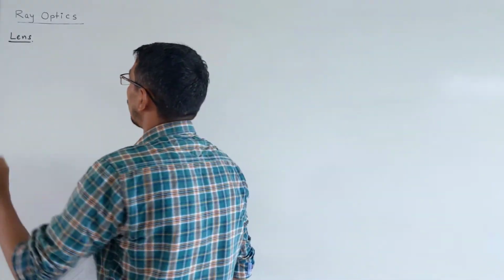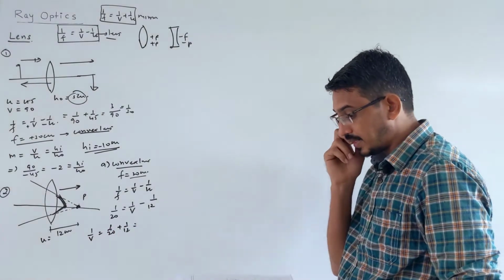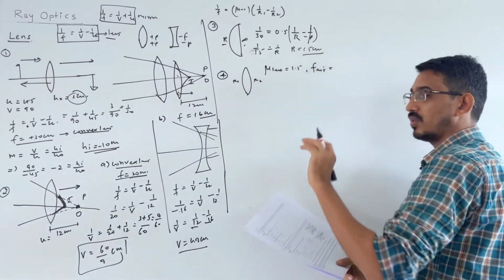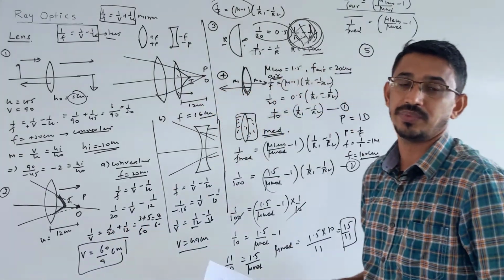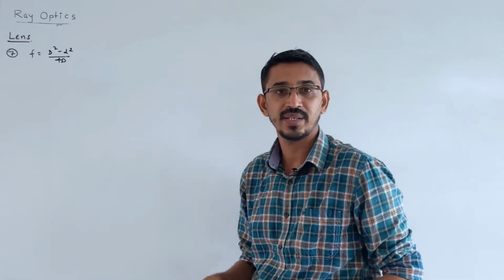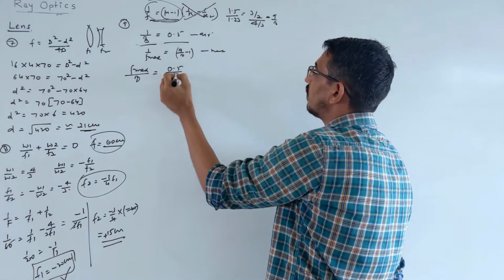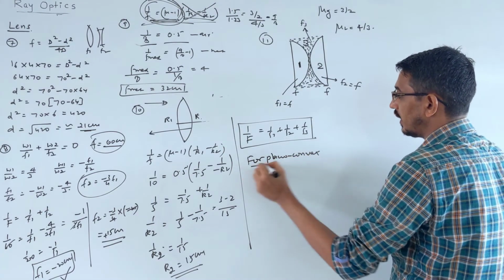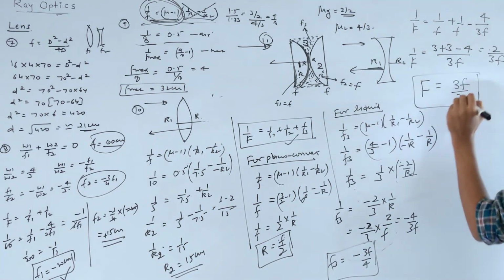NEET Physics - Ray Optics - Lens - 3 - Problems